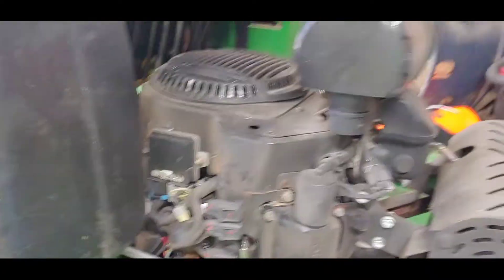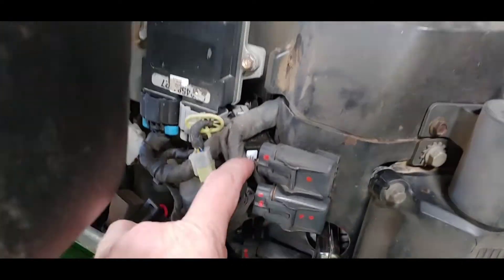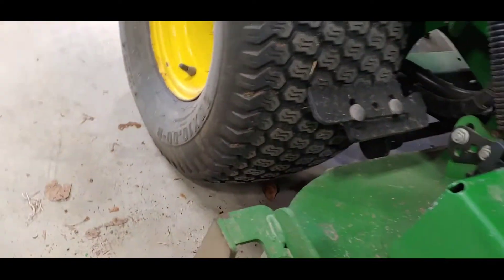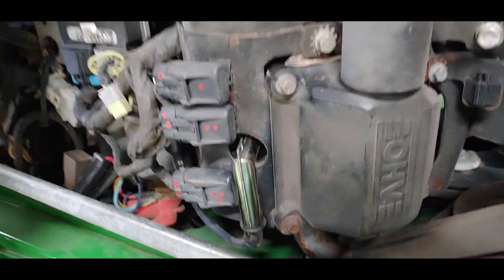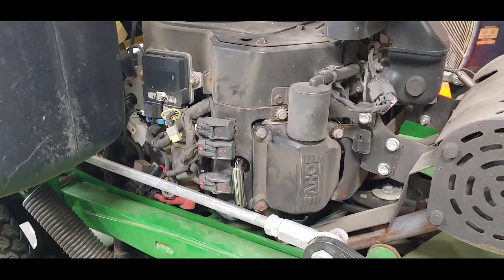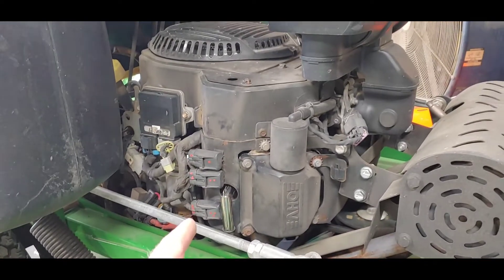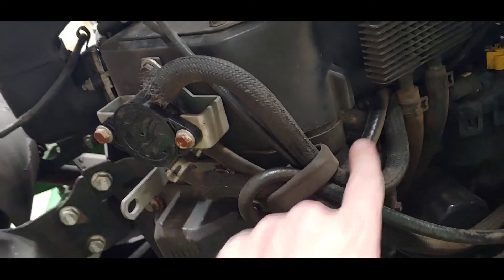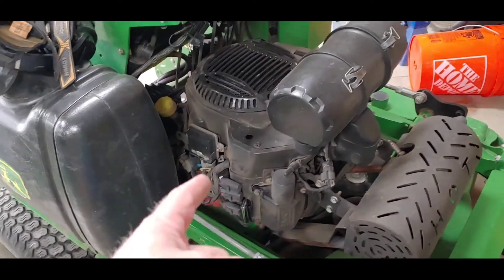HOW TO: KOHLER Command Pro 25hp EFI Coil change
Still working to solve my surging issue on the Quiktrak. Thinkig a coild could be bad so changing one out. Hope this helps someone.